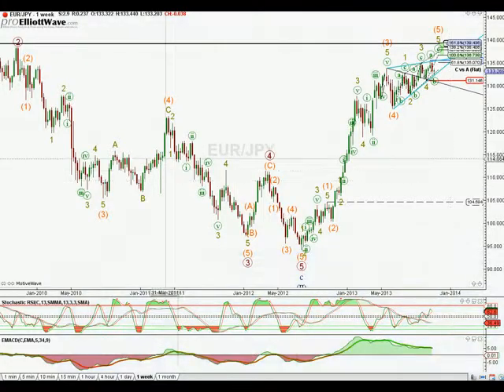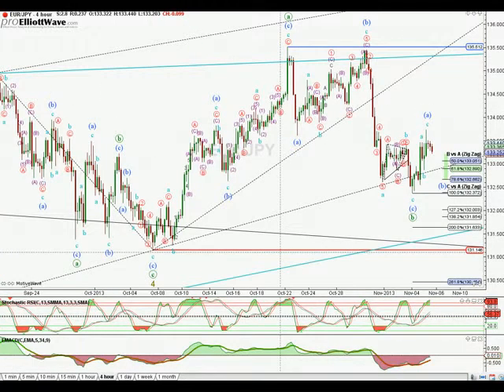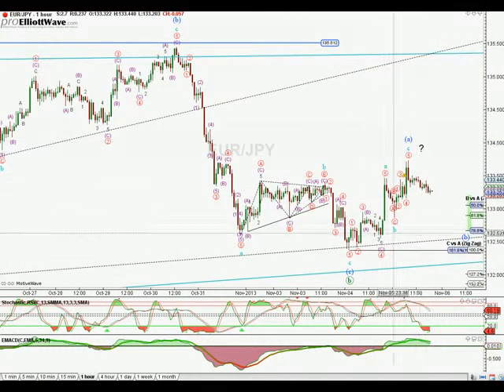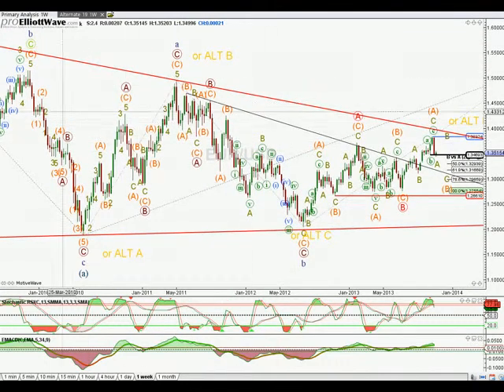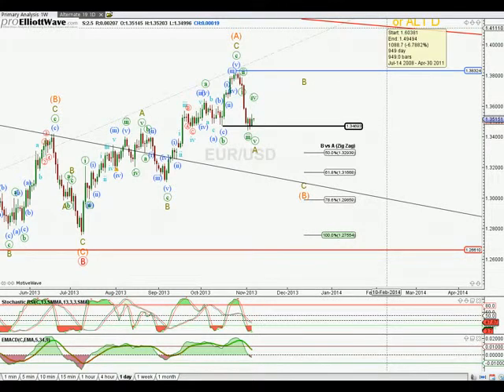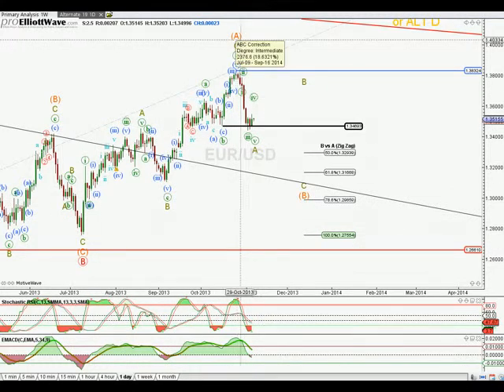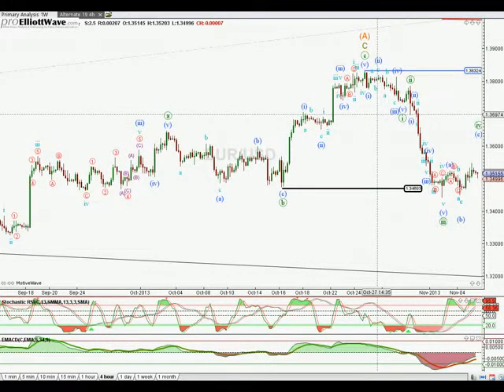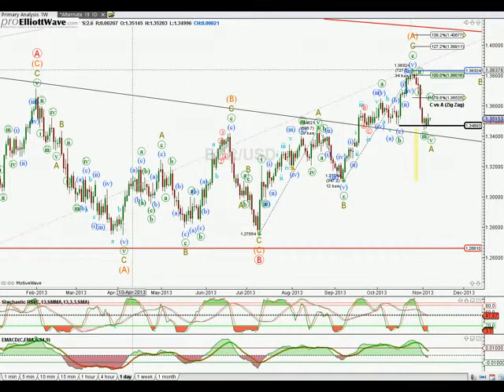Elliott Wave Analysis Forex Part1 EURUSD EURJPY GBPUSD USDJPY USDCHF